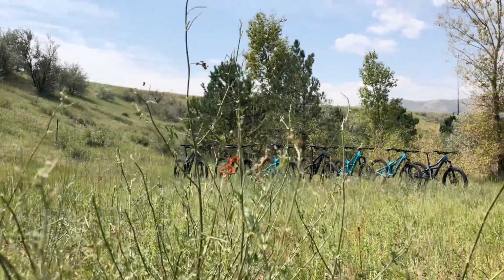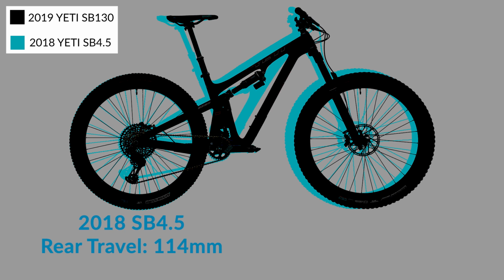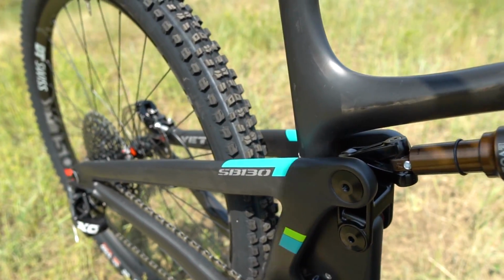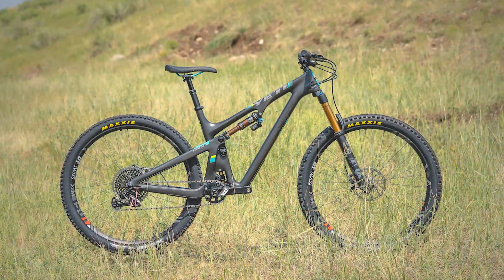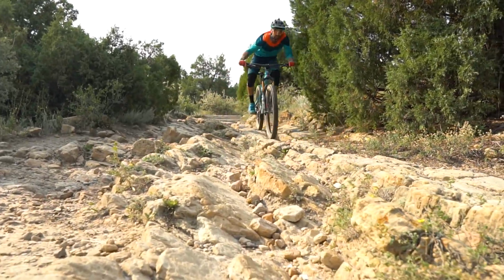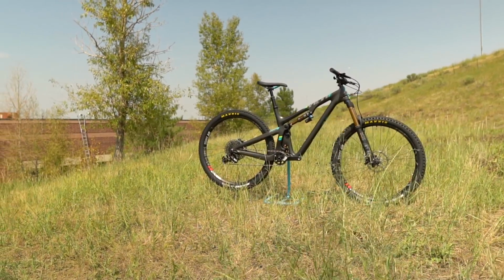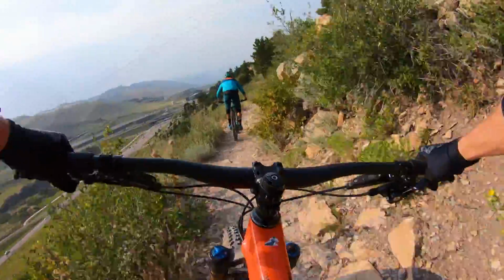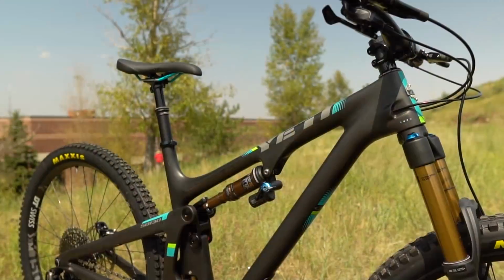Yeti Cycles SB130 - 2019 New Release! (One Bike to Rule Them All!)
The Yeti Cycles SB130 is finally here! We are sure many of you have been wondering what happened to the Yeti SB4.5 for 2019 and what is meant to replace it. Well, the SB130 is it and it has seen significant changes from its predecessor. Coming with 150mm of front travel and 130mm in the rear, the SB130 aims to be the perfect all around trail ripper. Even better, it now comes spec'd with a Fox 36 fork! In this video, we take an in-depth look at Yetis newest 29er. Was it worth the wait? Let's find out!

Watch our video on the rest of the Yeti line up

We stock the full Yeti lineup in both our shops available for demo and purchase locally.

Shop online at WorldwideCyclery.com or...

Visit a shop in Newbury Park CA or Lancaster PA. Come ride bikes! Or drink a beer, or a fruit juice...